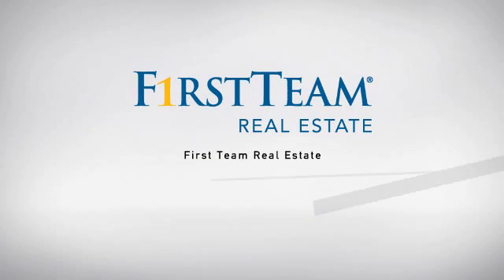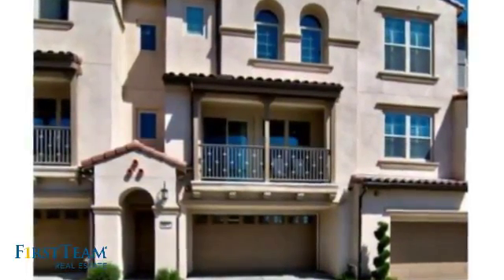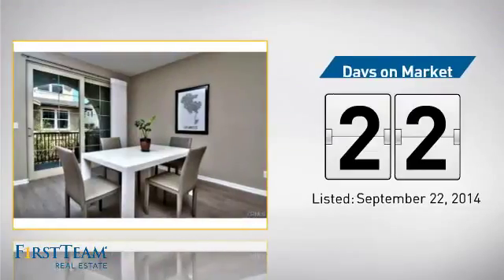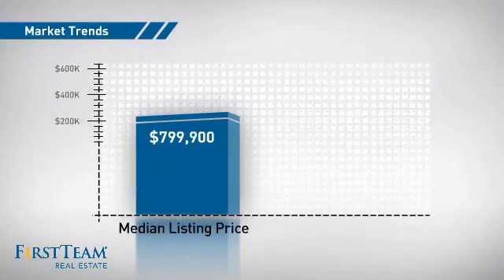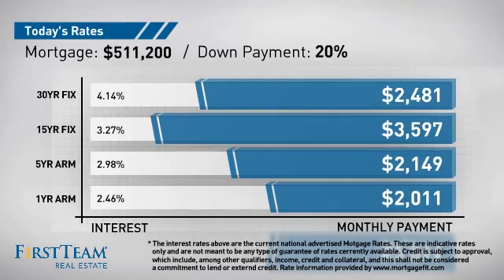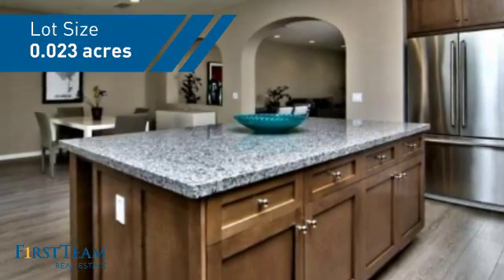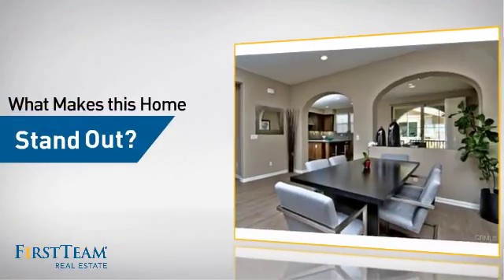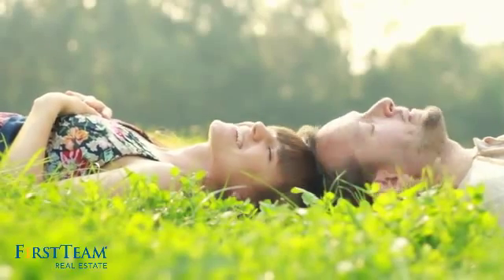3876 Par Drive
Stunning turnkey "Palisades" highly upgraded new home featuring soaring ceilings throughout, ground level entry with access to your oversized 4 car/boat deep garage perfect for car enthusiasts! Enter the double wide + staircase to a main living area with neutral paint, laminate wood flooring, gourmet granite kitchen with large island and custom cabinets, enjoy the city lights view as well as Disneyland fireworks from your family room and even your  large master suite ! Spacious rooms throughout this new efficient home with lots of natural light! Upstairs laundry room, tankless water heater and so much more! All you need to do is move in !